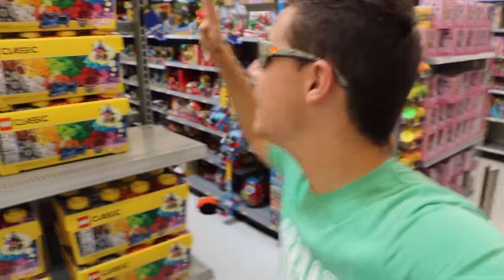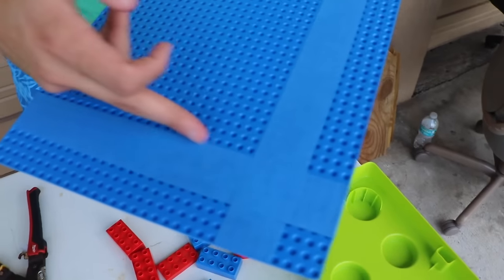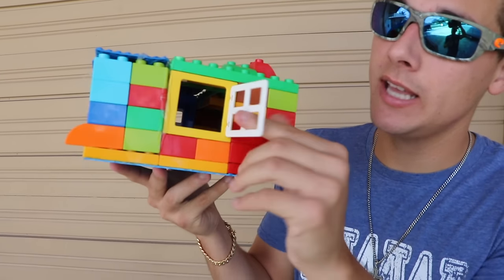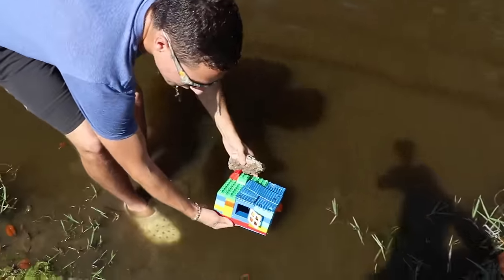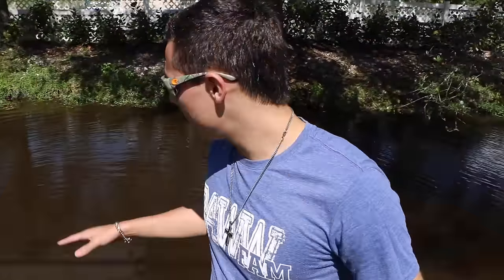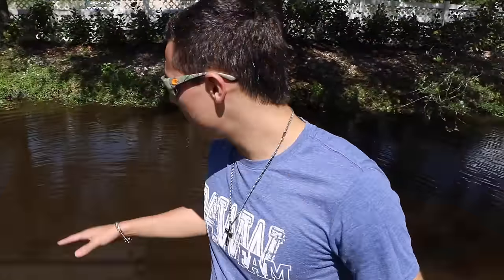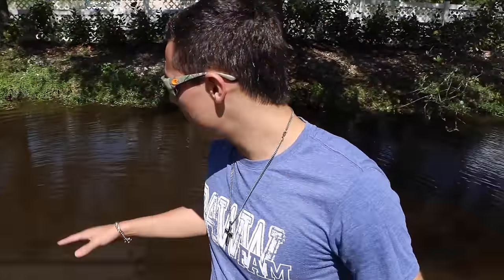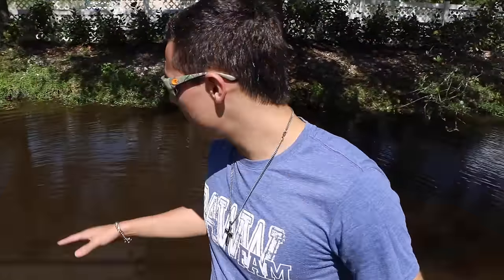LEGO FISH-TRAP Catches RARE ORANGE Fish!